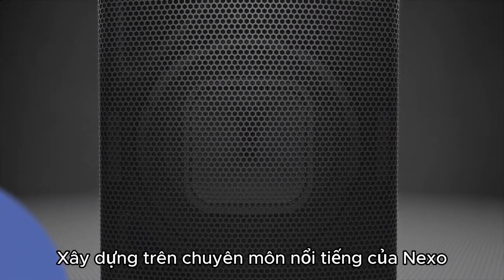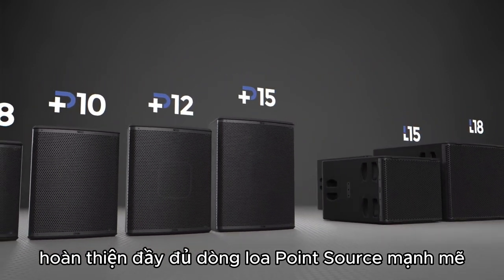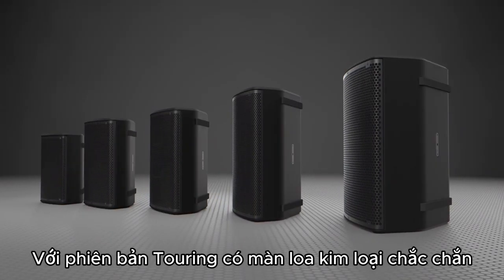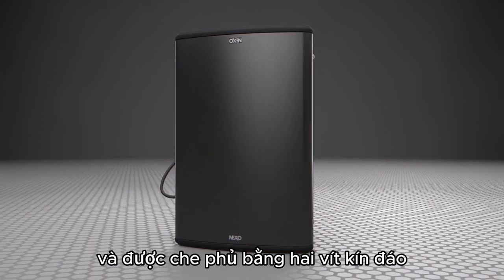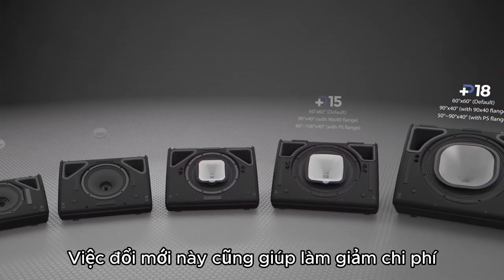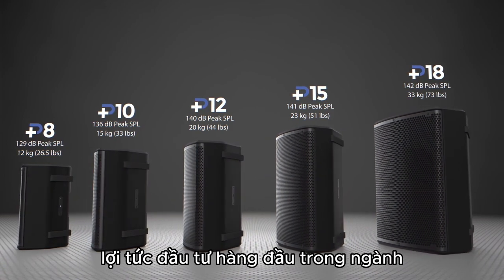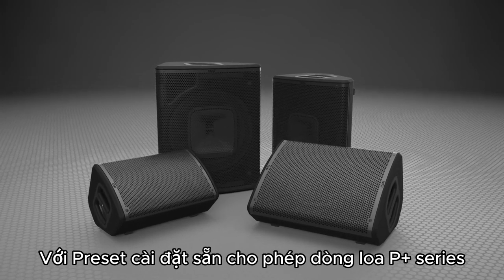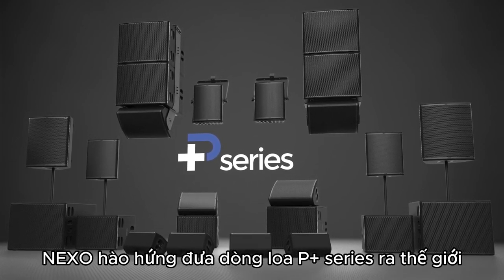NEXO | Giới thiệu Hệ thống loa Point Source P+ series | G.MUSIC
Khám phá P+ Series - dòng loa chất lượng cao từ NEXO, hiện đã có mặt tại Việt Nam và được công ty G.Music phân phối chính hãng. Dưới đây là những điểm nổi bật mà bạn không thể bỏ qua:

Âm thanh đỉnh cao: P+ Series mang lại chất lượng âm thanh sống động và chân thực, thích hợp cho mọi không gian, từ phòng họp nhỏ đến những sự kiện lớn.

Công nghệ tiên tiến nhất: Tận hưởng hiệu suất ổn định và độ bền cao với công nghệ âm thanh tiên tiến nhất được tích hợp trong từng sản phẩm của dòng loa này.

Thiết kế thẩm mỹ và linh hoạt: Loa P+ Series không chỉ có chất lượng âm thanh tuyệt vời mà còn có thiết kế tinh tế, dễ dàng hòa nhập vào mọi không gian.

Lắp đặt và vận hành dễ dàng: Dù bạn là chuyên gia âm thanh hay chỉ mới bắt đầu, P+ Series đều dễ dàng lắp đặt và sử dụng, giúp bạn tiết kiệm thời gian và công sức.

Đa dụng cho mọi sự kiện: Dù là âm nhạc sống, hội nghị hay các buổi biểu diễn lớn, loa P+ Series luôn đảm bảo trải nghiệm âm thanh chất lượng cao.

Bạn đang tìm kiếm trải nghiệm âm thanh chuyên nghiệp? Hãy để âm thanh chuyên nghiệp của chúng tôi thổi bùng không gian sống và làm việc của bạn

CÔNG TY CỔ PHẦN ĐẦU TƯ PHÁT TRIỂN ÂM NHẠC TOÀN CẦU - G.MUSIC JSC
🏢Địa chỉ : 649 Điện Biên Phủ Phường 1 Quận 3 HCM
🤙Hotline tư vấn: 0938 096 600